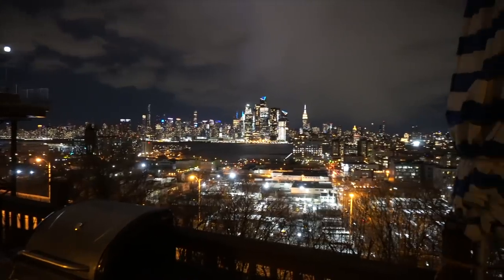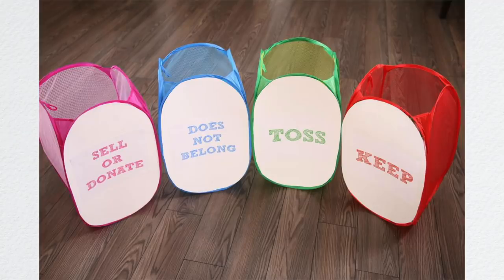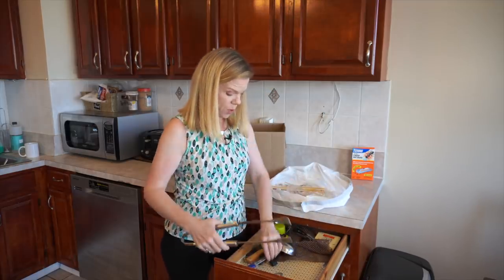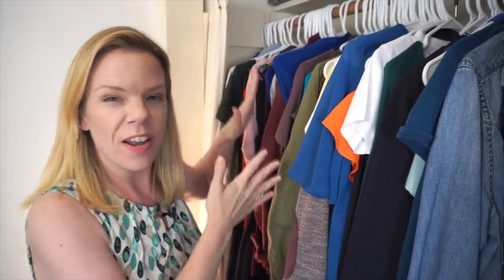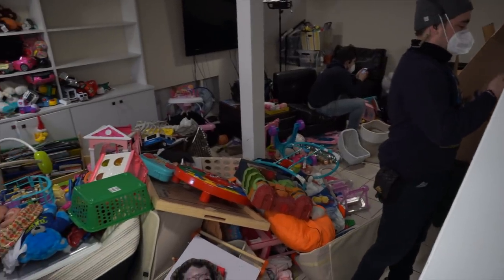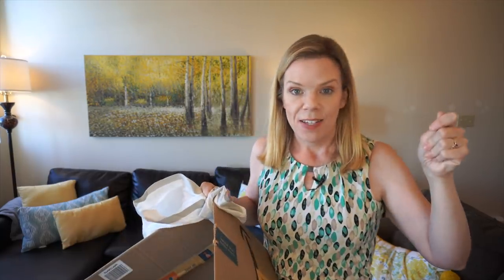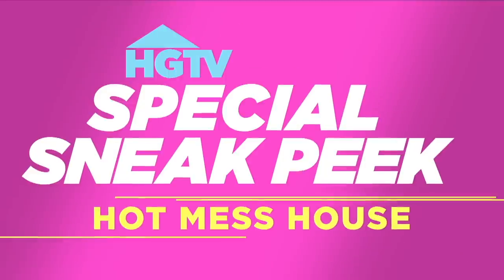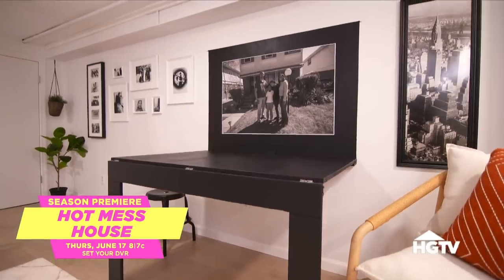How to Declutter Like a Pro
Decluttering is something that we often overthink, overanalyze and overcomplicate! It doesn't have to be hard or time consuming. Grab a box and a trash bag and just start. Pick a drawer, closet, cabinet or pile and pull something out. Do you like this? Would you buy this again? If the answer is no, it's got to go!

Hot Mess House airs in the US on Thursday, June 17th at 8:00pm ET on HGTV. Don't miss this season premiere, it's so inspiring!

Want to become an Organizing Expert like me? Take my Organizing Expert Online Course!